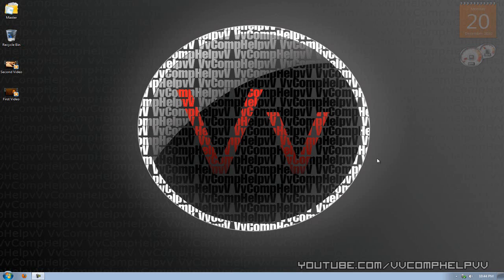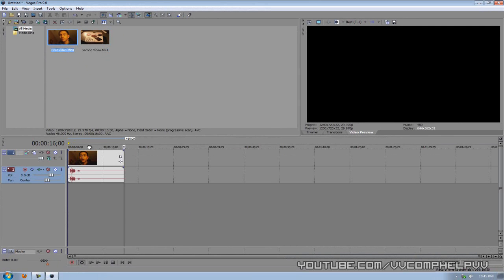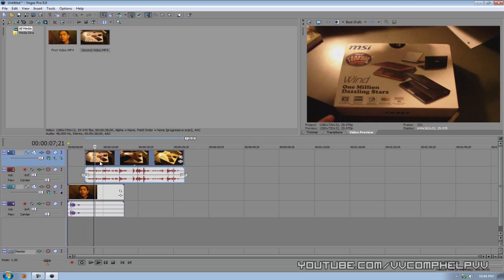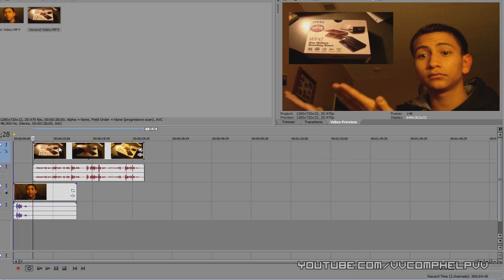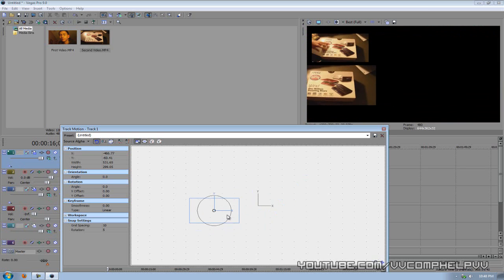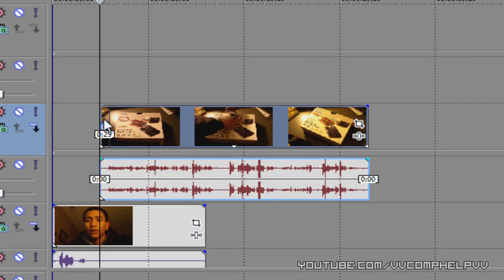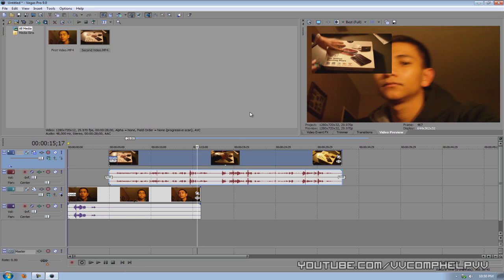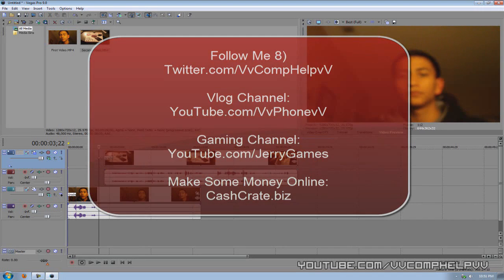Picture In Picture (PIP) in Sony Vegas - How To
Hey there, this is a pretty basic video showing you how to add a picture in picture video effect to your videos.  This simple editing technique can totally make your videos look really professional if used right.

There are tons of videos showing this, but hopefully this will stop all the messages I have been getting.